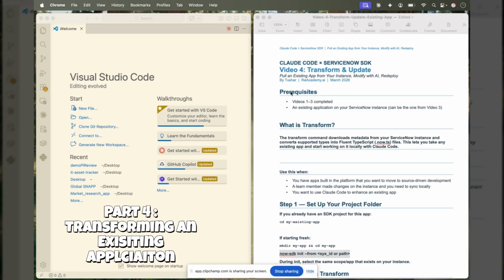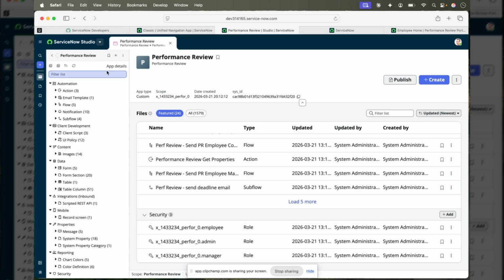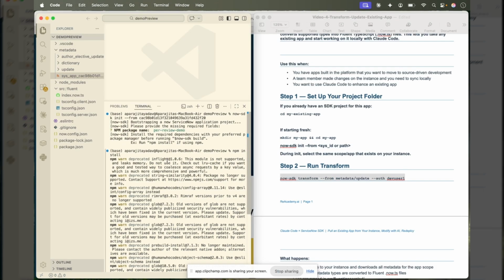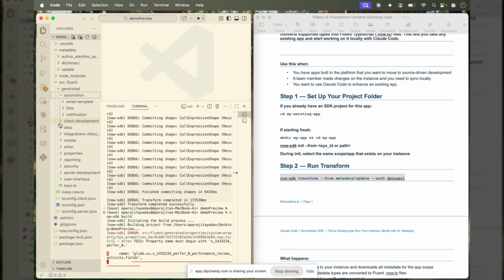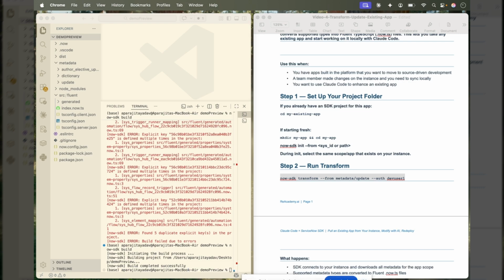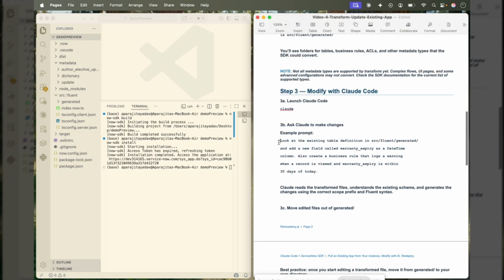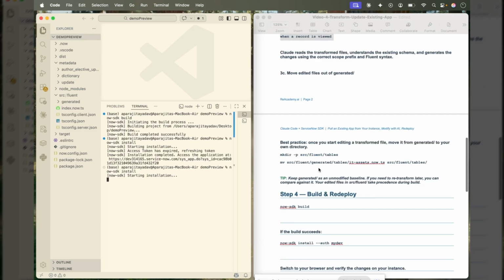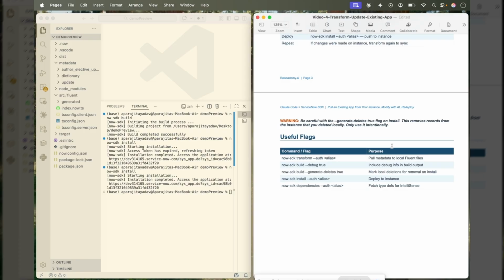Update any existing ServiceNow App with Claude Code | Full Course [4/6]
Already have apps on your ServiceNow instance? You don't need to rebuild them from scratch.

The now-sdk transform command pulls existing metadata from your instance, converts it to Fluent TypeScript, and drops it into your project. Then Claude Code can read, understand, and enhance it — all from natural language.

This is Part 4 of a FREE 6-part course. The capstone is the Market Research Email Parser build that went viral

🔄 WHAT YOU'LL LEARN:
✅ now-sdk transform — download metadata & convert to Fluent code
✅ Understanding the src/fluent/generated/ folder
✅ Modifying existing apps with Claude Code prompts
✅ Moving generated files to your editable directory
✅ The Transform → Edit → Build → Install workflow loop
✅ When to use --generate-deletes (and when NOT to)

⏱️ TIMESTAMPS:
00:00 - Introduction & Prerequisites
00:54 - What is Transformation?
01:47 - Downloading the App
03:32 - Initializing the Project
04:51 - Starting Transformation
05:40 - Handling Errors with Claude
06:26 - Verifying Transformed Files
08:12 - Fixing System Property Issues
08:53 - Building & Installing the App
11:18 - Adding a New Field & Business Rule
12:48 - Deploying Updates
14:18 - Verifying Changes in ServiceNow
15:34 - Summary & Next Steps

💡 PRO TIPS:
• Move files from generated/ to src/fluent/ once you start editing — keep generated/ as your unmodified baseline
• Not all metadata types are supported by transform yet — complex flows and UI pages may need manual migration
• Use --generate-deletes true intentionally, never by accident — it removes records from your instance

👋 I'm Tushar . Next video is the tricky one — global-scope apps.